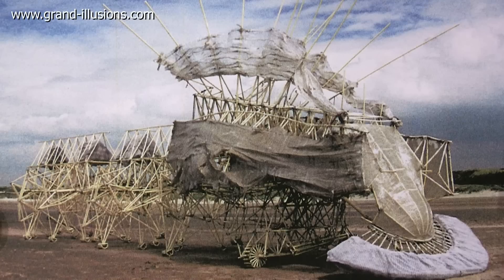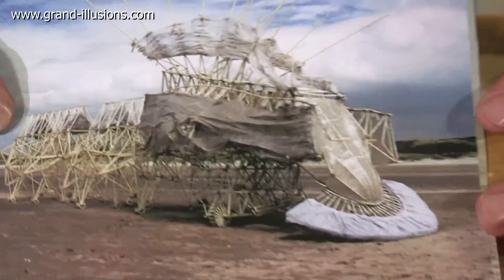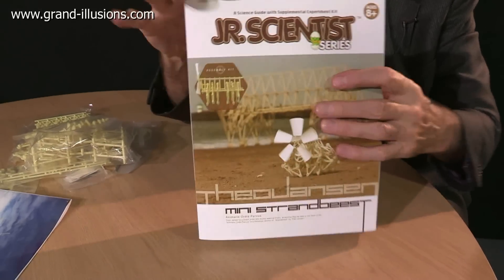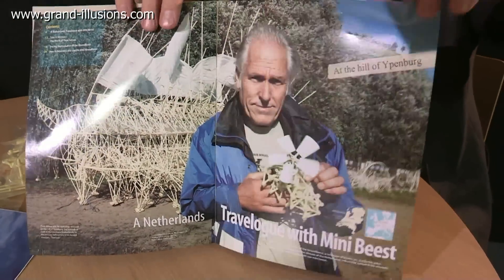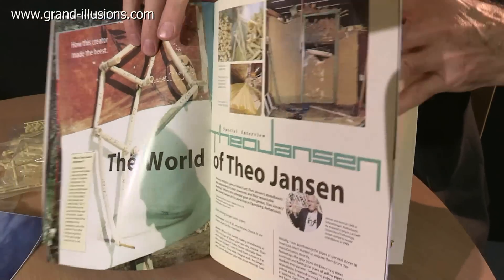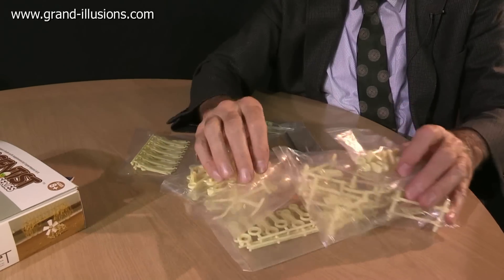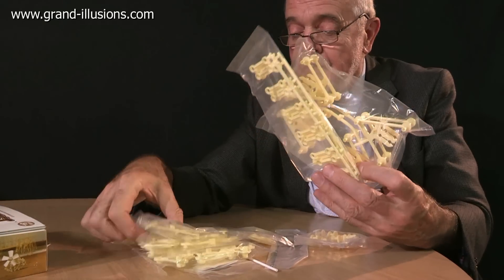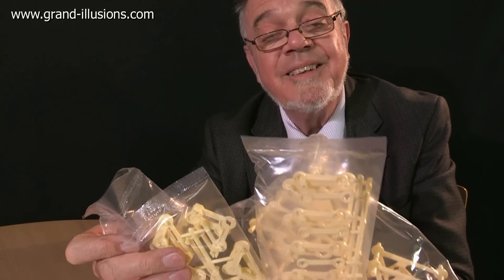Strandbeest Kit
Theo Jansen is a Dutch physicist and artist, who has created a range of wind powered Strandbeests (beach monsters). This science kit allows you to create your own miniature working model of a Strandbeest. It includes a 30 page colour booklet, containing a lot of information about Theo Jansen and his mechanical marvels, as well as full instructions for creating your own miniature version.

Once you have built the mini Strandbeest, it will 'walk' when powered by the wind, or you can blow on the propeller or use a fan, which will give the same effect.